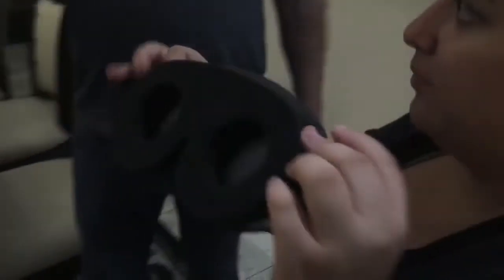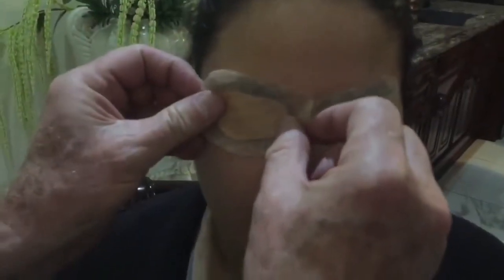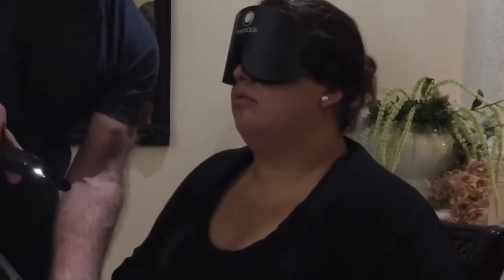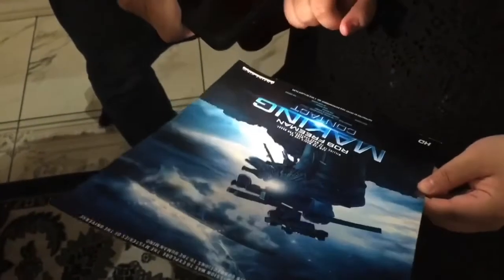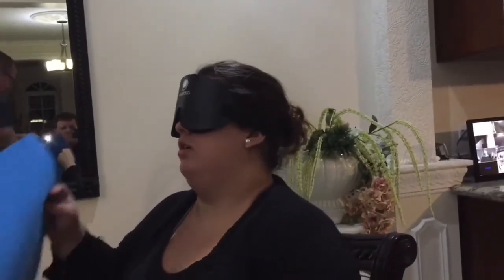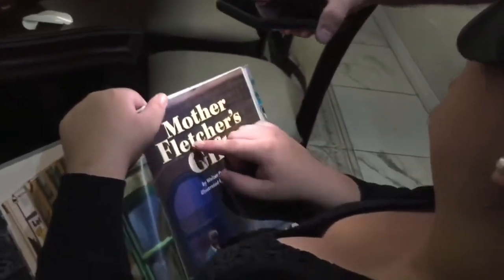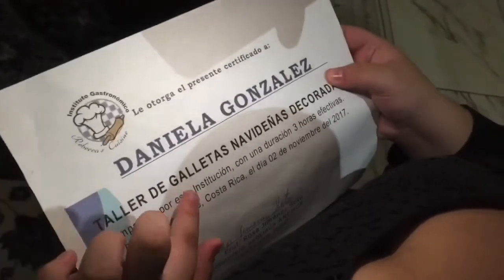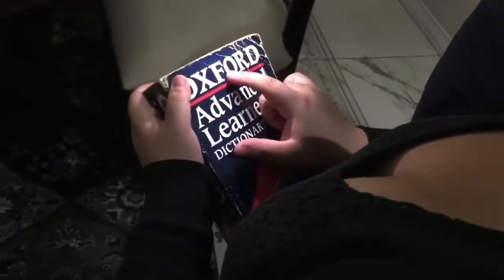49) Dani Once Again Reading Blindfolded With 2 layers - Jan 24/2020 (short 7 min highlight version)